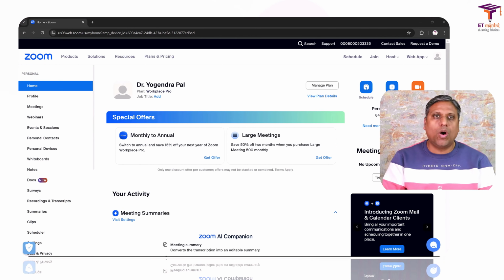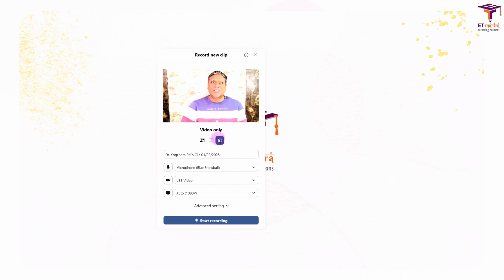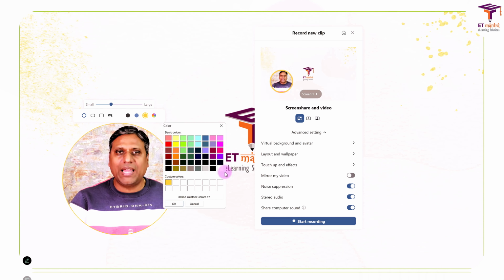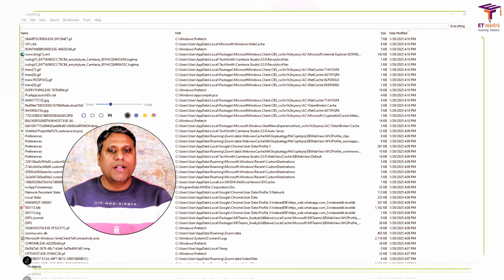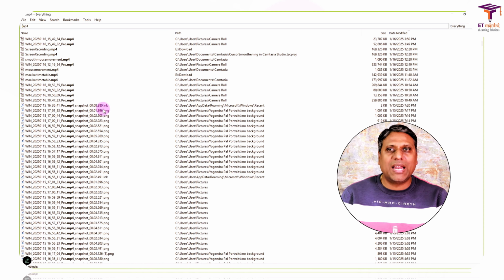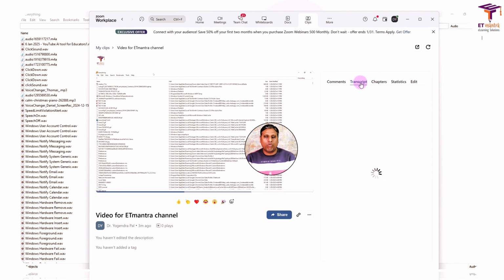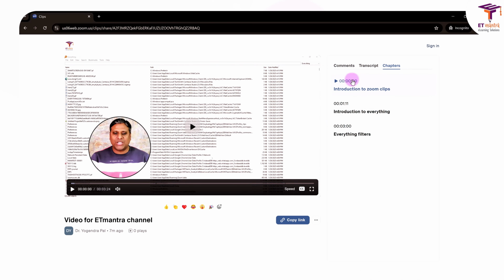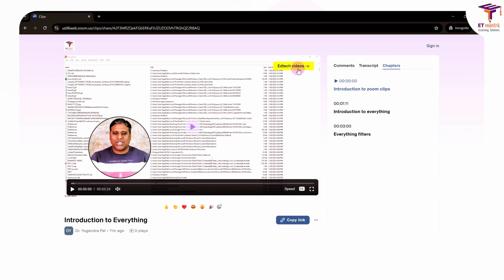Record Your Video in Circle and Move it Around While Recording | Zoom Meetings Feature | Zoom Clips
If you want to record your video in circle with computer screen and move it around during recording, this video is for you. Zoom Clips allow you to do this easily and you may already have subscription to it.

Discover the hidden features of Zoom Meetings that will revolutionize how you record talking head videos! 🚀 In this video, I’ll show you how to:
✅ Record your video in a circle, square, or rectangle and move it around during recording!
✅ Resize your video while recording.
✅ Add borders, masks, and even remove backgrounds without a green screen (immersive experience).
✅ Replace yourself with a virtual avatar for a fun twist!
✅ Automatically generate transcripts.
✅ Add Chapters, and call-to-action buttons for your videos.
✅ Customize your video page with your brand logo, colors, and more!

Video Chapters:
00:00 Intro to the video
00:43 Access Zoom Clips
01:38 What is a clip?
02:05 Record a new zoom clip i.e your video
04:50 Move your video while recording
05:15 Change size of your talking head video
05:54 Change mask options
06:10 Remove background without green screen
06:43 Change border color of masked video
07:05 Virtual background and avatar
08:00 Layout and Wallpaper options
09:00 Touchup and effects
10:48 Demo of recording one zoom clip
13:31 Annotation during recording
14:04 Stop Recording
14:22 Access recorded video
15:07 Share recorded video i.e. zoom clip with the world
16:05 Access Transcript
16:23 Chapters
18:39 Statistics
18:54 Update title, thumbnail and description
19:12 Add Call to Action button on zoom clips
21:15 Allow / Restrict comment on shared video
21:43 Custom branding for video watch page
22:34 Your feedback is required

Zoom Clips is the ultimate tool for creating professional videos in minutes, perfect for teams, educators, and content creators. Plus, it’s all saved in the cloud with no rendering or uploading required!

If you’re using Zoom Workplace, you’re missing out if you’re not using Zoom Clips. Watch now and start creating stunning videos today!